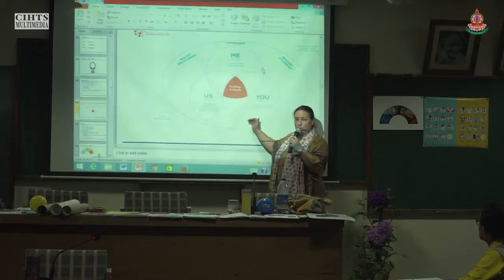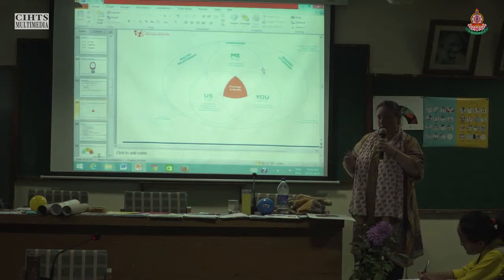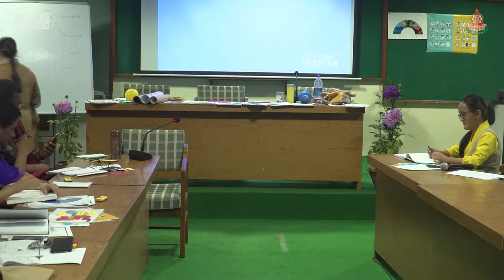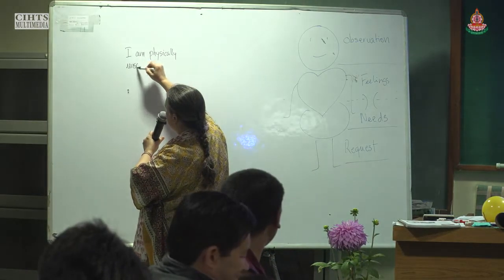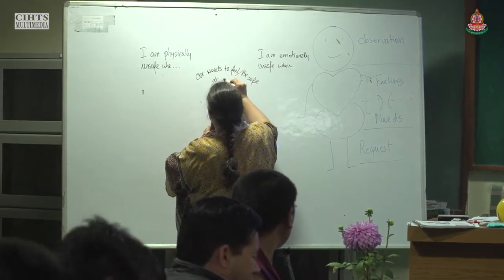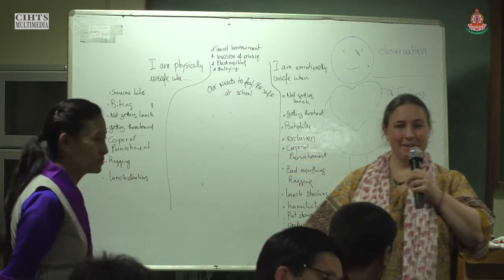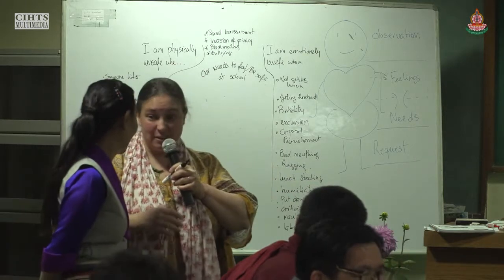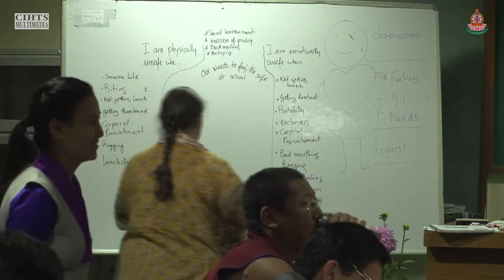Social Emotional Learning Workshop Day 5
Workshop on Social Emotional Learning (SEL) conducted by Sophie Langri and Tara Wilkie from 26th February to 8th March 2018, organized by Central Institute of Higher Tibetan Studies, Sarnath, Varanasi